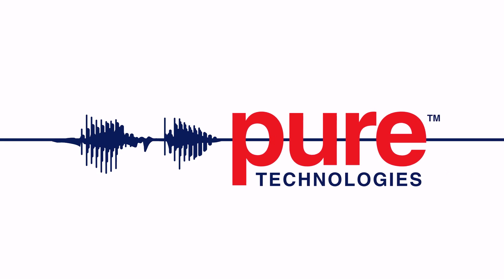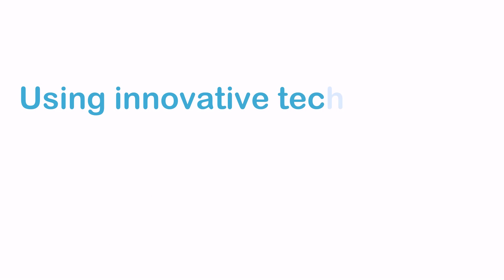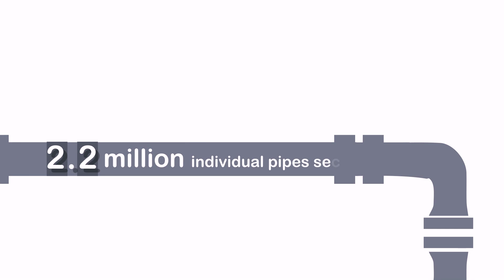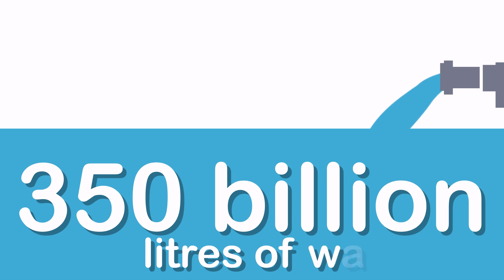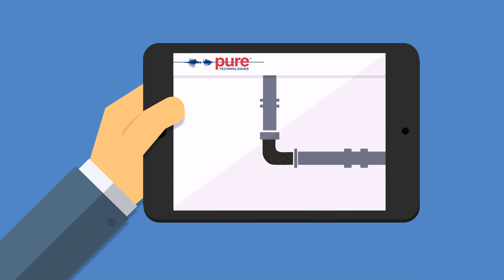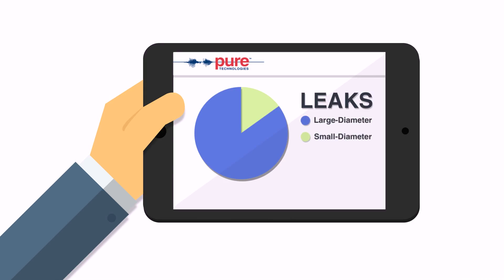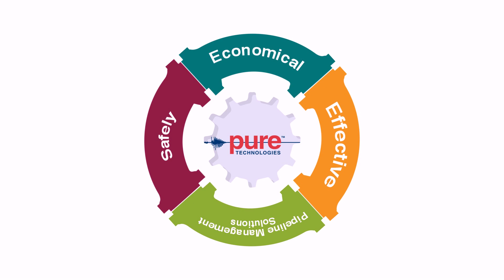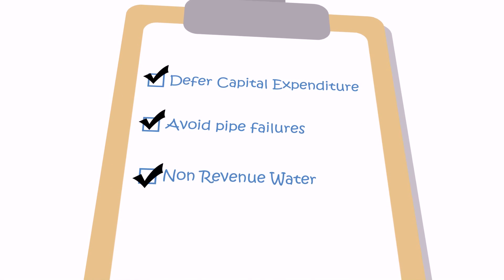Pipeline Management Solutions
We often give little thought to the vast network of buried water and wastewater infrastructure right below our feet until the signs of deterioration become a problem on the surface, causing disruption in our daily lives.

Water utilities are faced with an ageing infrastructure problem as many pipelines reach the end of their design life. The ideal solution would be to replace all the old pipes. However this is an expensive response and one that causes huge disruption to the public!

At Pure Technologies, we partner with utilities to help them understand the current condition of their pipes so they can make more informed repair, replacement and rehabilitation decisions.